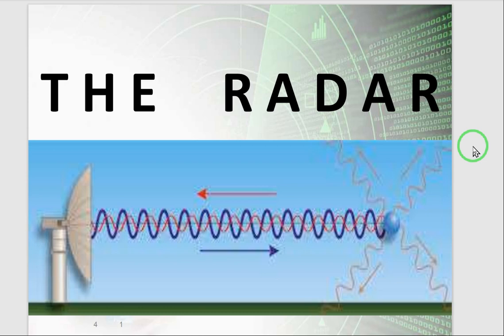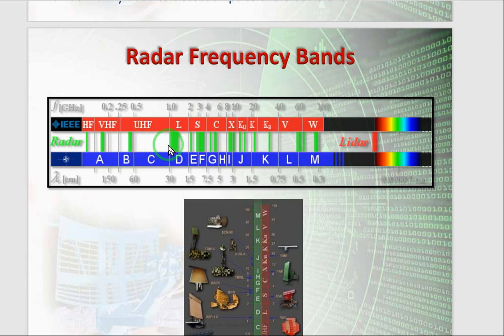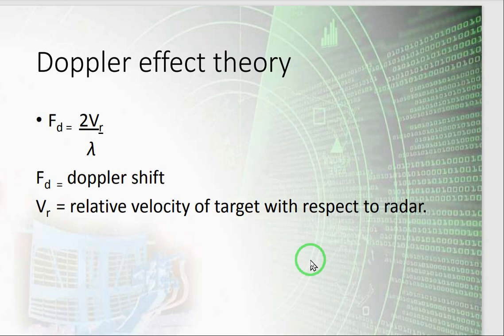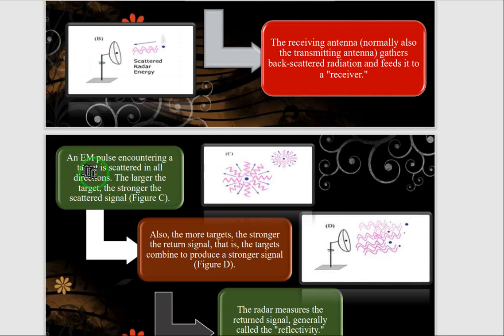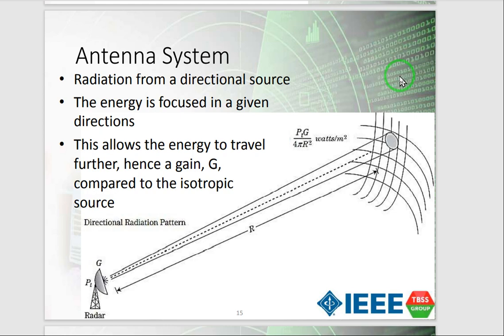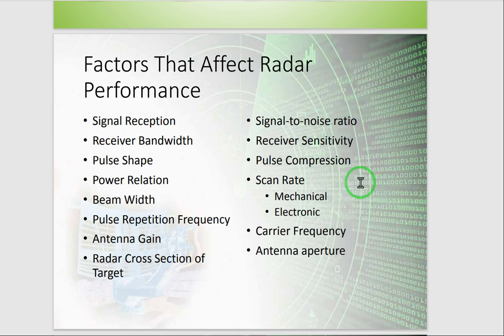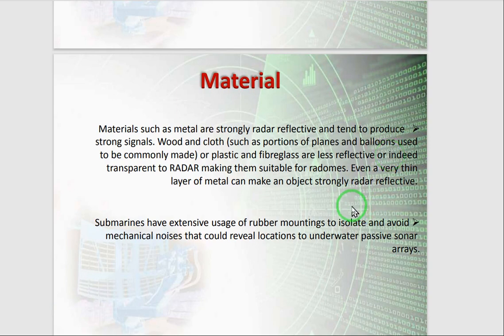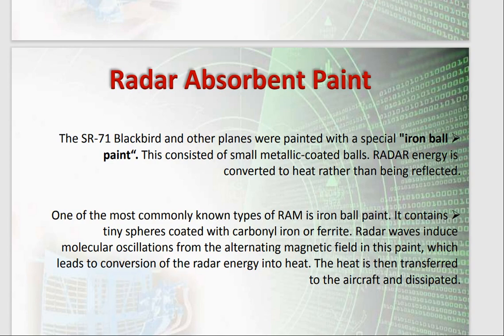Wave Propagation and Antenna Lecture 15